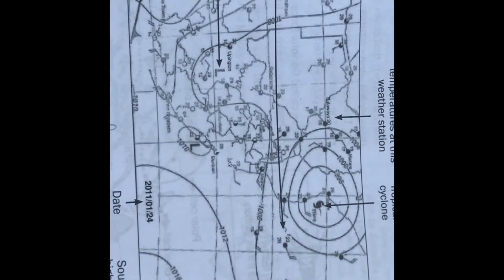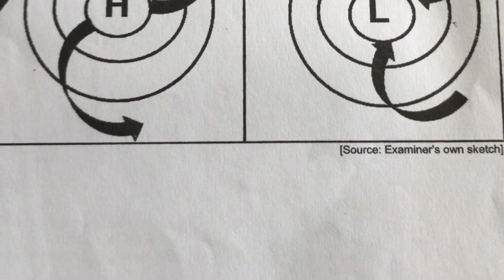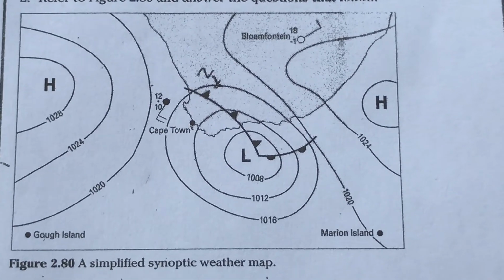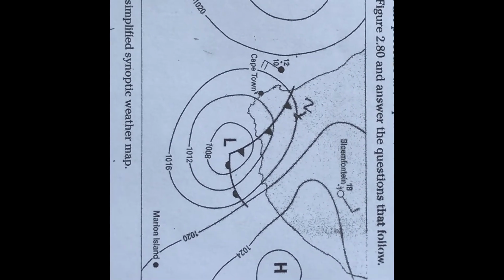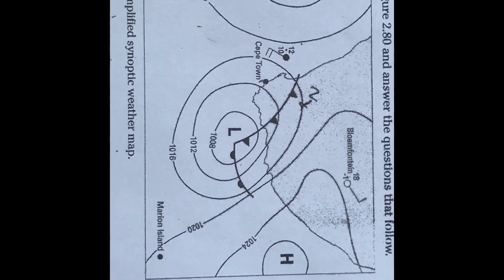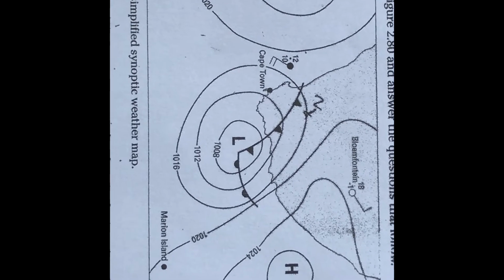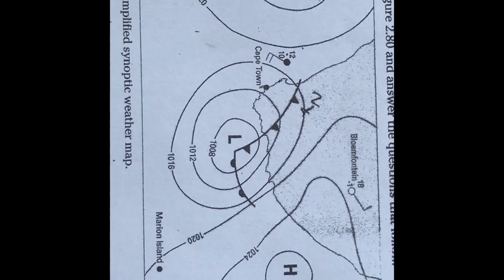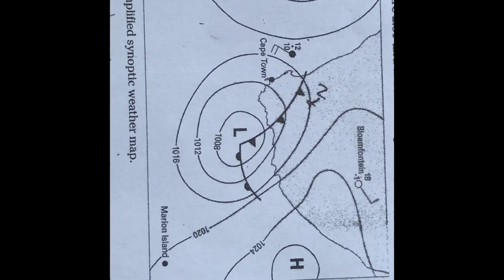SYNOPTIC WEATHER MAP l GRADE 12 GEOGRAPHY l SA WEATHER MAPS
Welcome everyone! thank you for taking your time to view my content. This channel is aimed at providing you with all the necessary educational content and knowledge required for you to pass your exams and tests. The fun, clear and precise explanations should hopefully lessen the pressure and worries on your end. Lets learn!